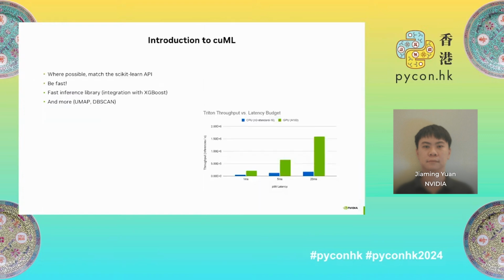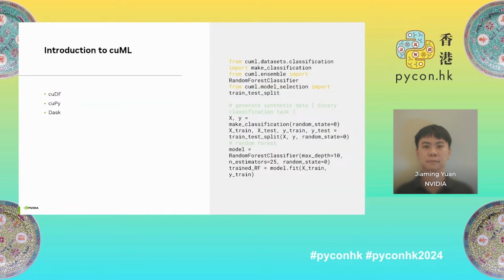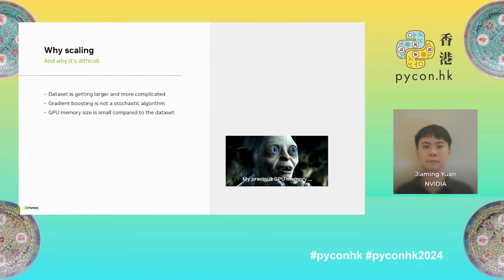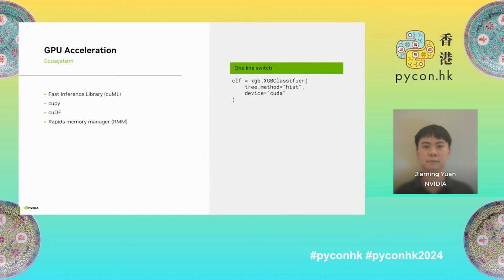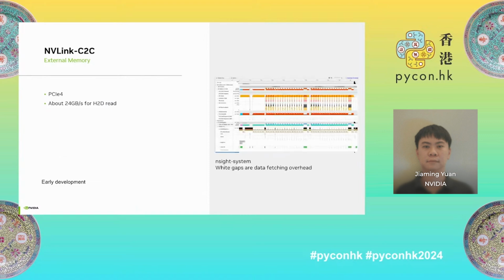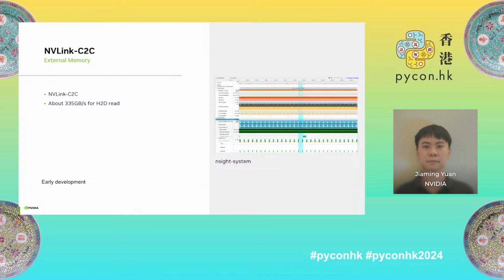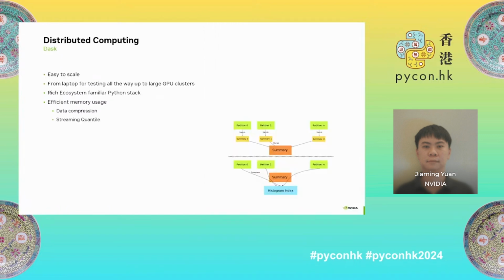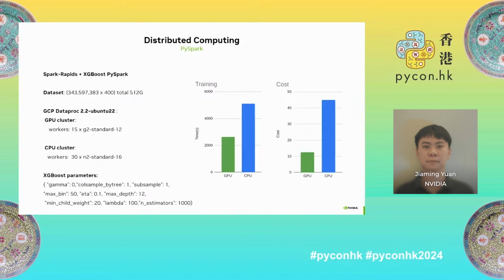[PyCon HK 2024] End-to-end GPU Acceleration for scikit-learn and XGBoost - Jiaming Yuan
With the ever-growing data size and the increasing complexity of data science workflows, high-performance computing becomes crucial for data scientists to tackle real-world problems. Attendees will learn to leverage RAPIDS projects with GPUs to accelerate and scale up scikit-learn and XGBoost model training workflows. This talk will explore GPU acceleration beyond deep learning models and provide an overview of GPU-accelerated data science workflows. Python’s rich ecosystem has made it one of the most popular programming languages today. RAPIDS offers a suite of open-source Python libraries and primitives to accelerate core data science libraries, including pandas, scikit-learn, and NetworkX, without requiring any code changes. Additionally, the latest XGBoost integrates with RAPIDS to deliver a fully accelerated model training experience. We will demonstrate how to enable a GPU-accelerated end-to-end pipeline for training scikit-learn and XGBoost models, highlighting the significant speed improvements for various scikit-learn estimators. Then, we will delve into new features that facilitate scaling XGBoost using the latest NVIDIA Grace Hopper superchip to handle large datasets. We can discuss some details about the implementation and share our experience with GPU acceleration. Finally, we will outline our roadmap for future developments.

Speaker: Jiaming Yuan
Engineer, RAPIDS, NVIDIA